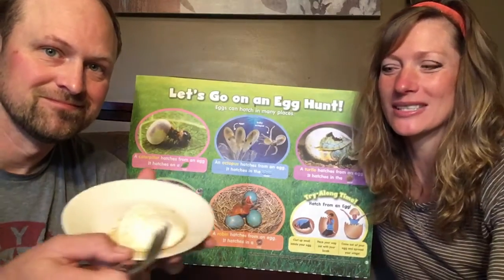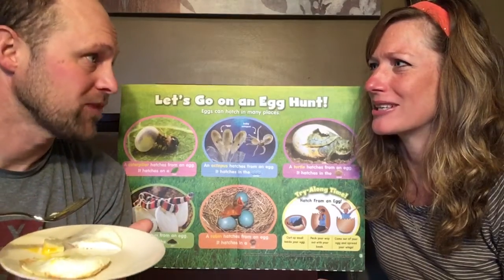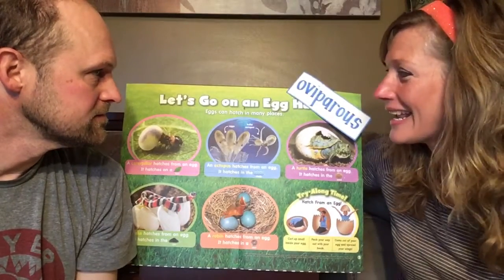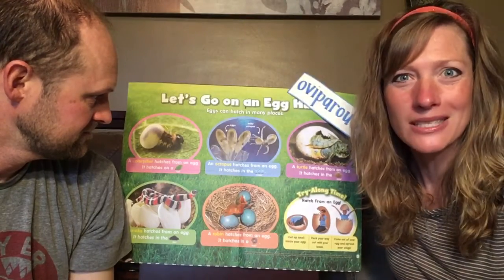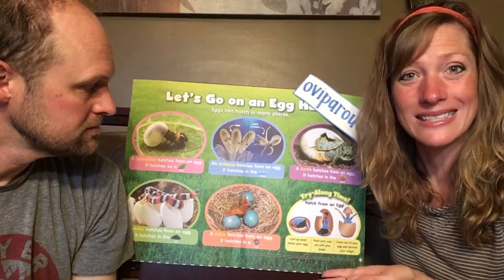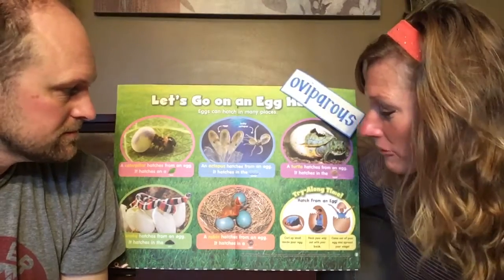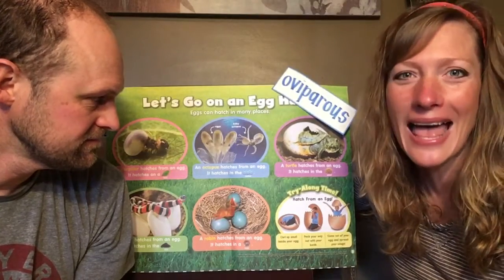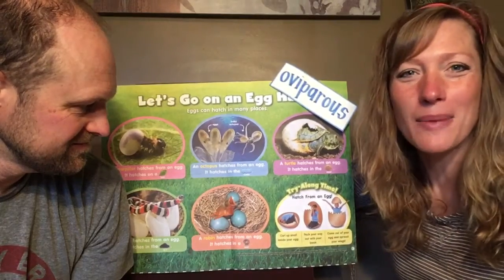It’s Easter! Learning About Oviparous Animals with Mr. STEWART